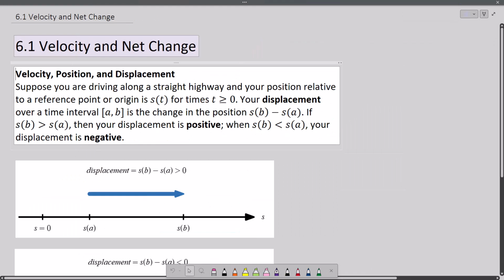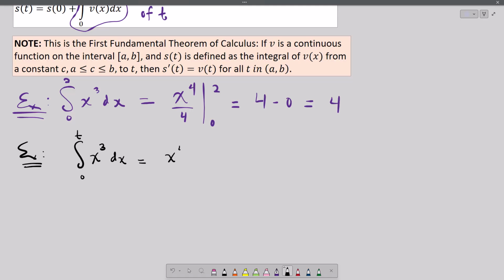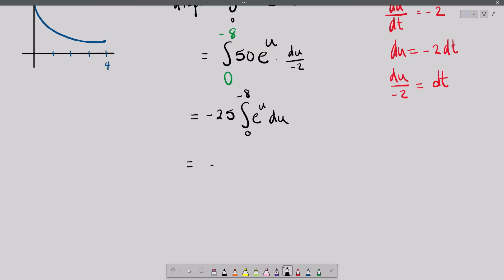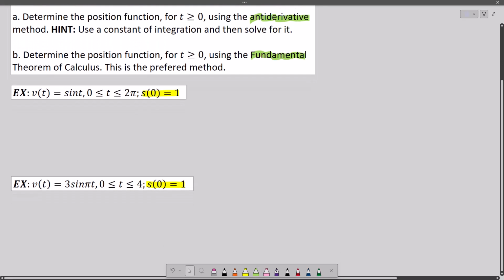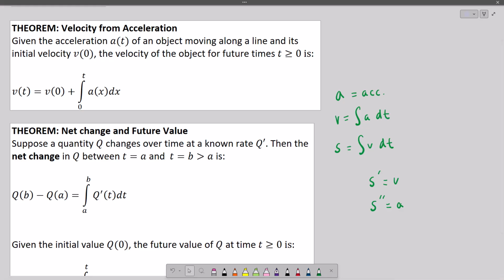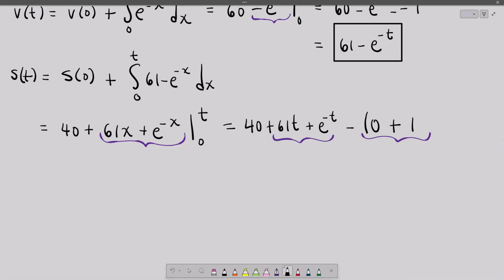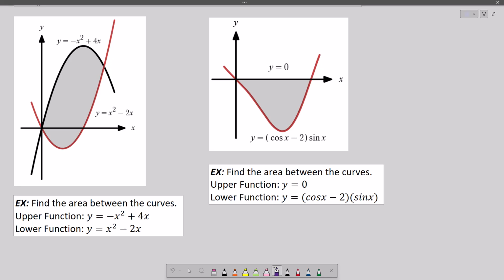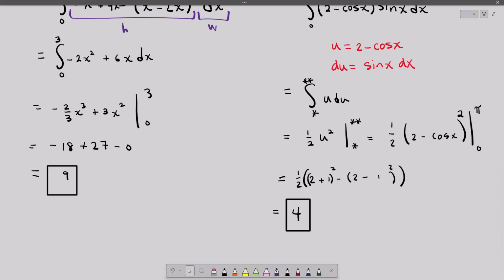Calculus II 01 20 2026 Lecture 1